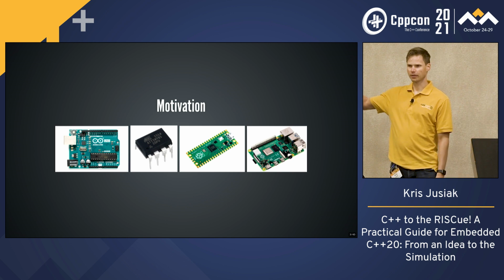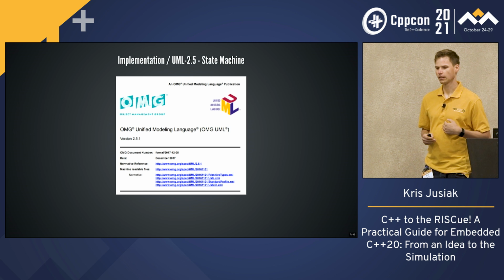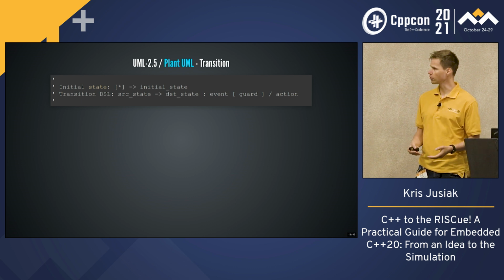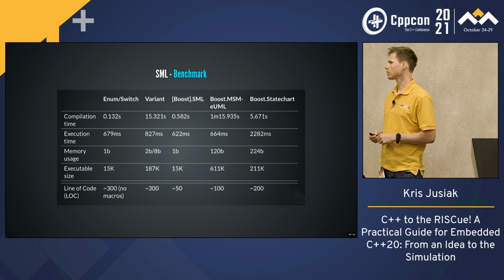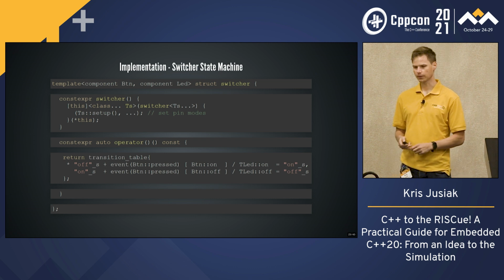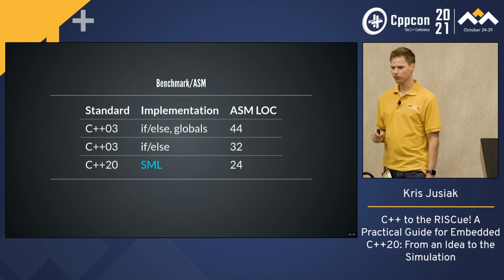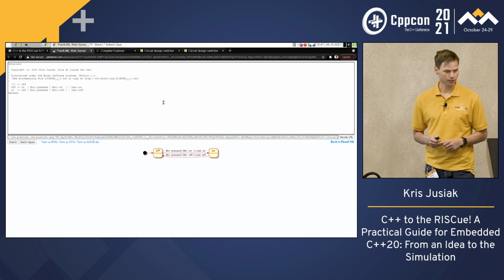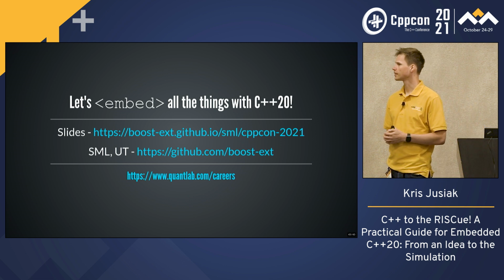C++ to the RISCue! A Practical Guide for Embedded C++20 - Kris Jusiak - CppCon 2021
Embedded developers don't have to settle/suffer anymore due to ancient toolchains' support!

There are tools available that let you use C++20 in embedded systems to gain real performance benefits.

Moreover, these tools are available ONLINE and include hardware simulators,
which makes it very easy to get started without spending a lot of money or time to gear up.

In this case study, we will take a look into a full Software Development (including testing/simulation) for Embedded devices with C++20.

And we will do it fully using only ONLINE tools with reusable source code for popular microcontrollers.

Let's get ready for ARMing developers with C++20 at CppCon-2021!

Kris Jusiak

Kris is a Software Architect passionate about programming and who has worked in different industries over the years including telecommunications, games and most recently finance for Quantlab Financial, LLC. He has an interest in modern C++ development with a focus on performance and quality. He is an open-source enthusiast with multiple open-source libraries where he uses template meta-programming techniques to support the C++ rule - "Don't pay for what you don't use" whilst trying to be as declarative as possible with a help of domain-specific languages. Kris is also a keen advocate of extreme programming techniques, Test/Behavior Driven Development and truly believes that 'the only way to go fast is to go well!'.